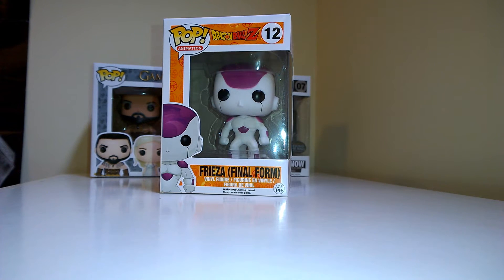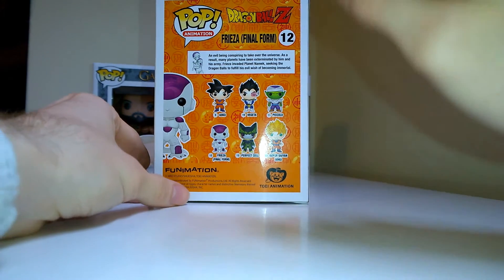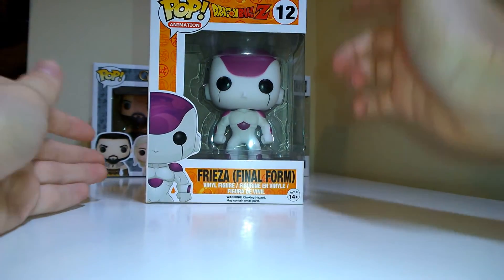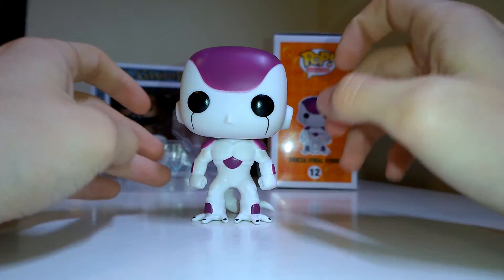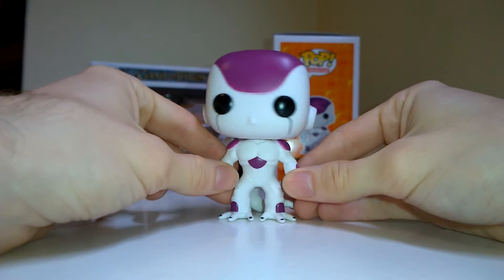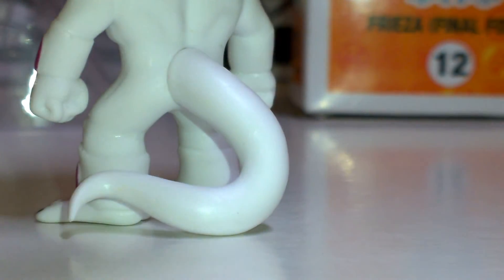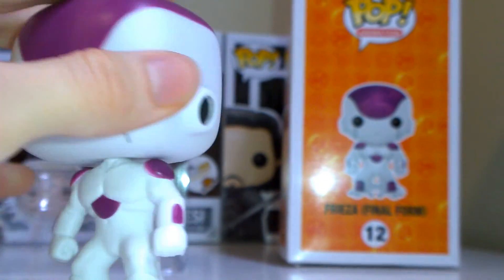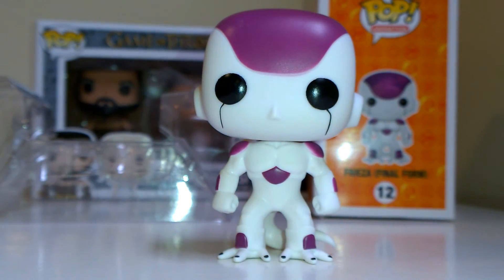Funko POP! Frieza Dragon Ball Z Unboxing and Look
So it's happening the double Dragon Ball Z villain Unboxing is here, with 2 of my favourite characters and POP's! Final Form Frieza followed by Perfect Cell, hope you all enjoy :)